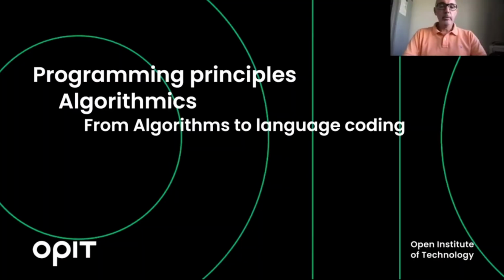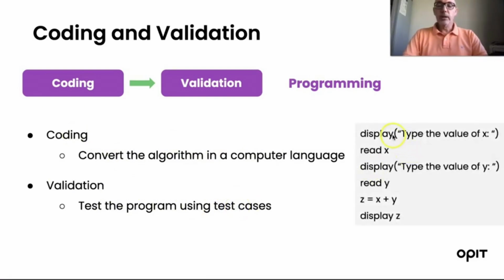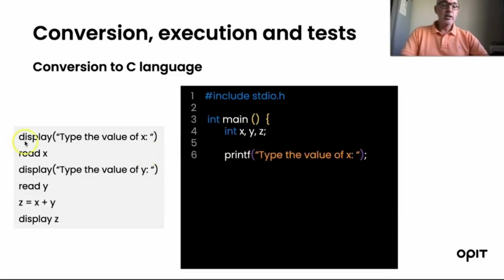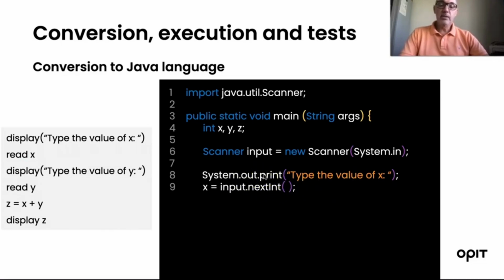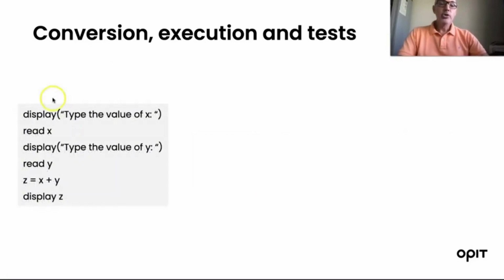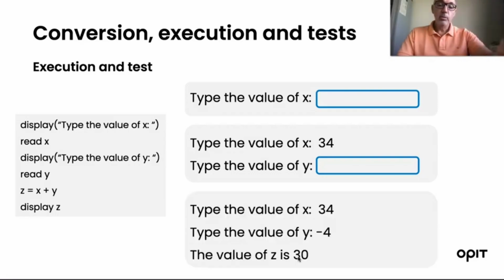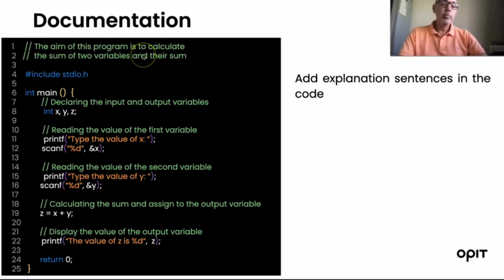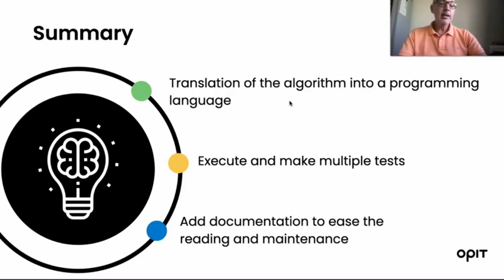Programming principles for the MODERN WORLD - Lessons from Prof. Karim Bouzouba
In this video, Prof. Karim Bouzouba breaks down the core principles of programming, drawing from his extensive expertise at the intersection of computer science, research, and artificial intelligence.

As a Professor of Programming at OPIT and Professor of AI at Mohammed V University in Rabat, Prof. Bouzouba shares a deep, practical perspective on how software development works in the real world—moving beyond basic syntax to explore the logic and architecture that power modern technology.

You’ll learn:

- The fundamental logic that underpins all programming languages and systems.
- How to approach problem-solving like an experienced software engineer.
- The bridge between AI and programming: Why clean code is the foundation of intelligent systems.
- The essential skills required to build scalable, efficient, and maintainable software in today’s tech landscape.

This session is part of OPIT’s educational content, designed to connect academic foundations with industry-level practice, helping students and professionals understand how project management is applied in real corporate settings.